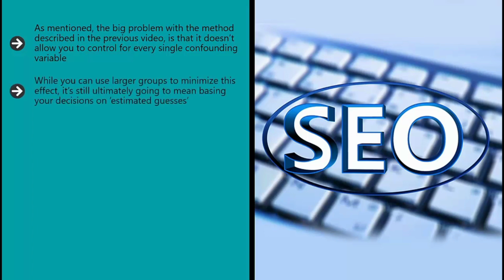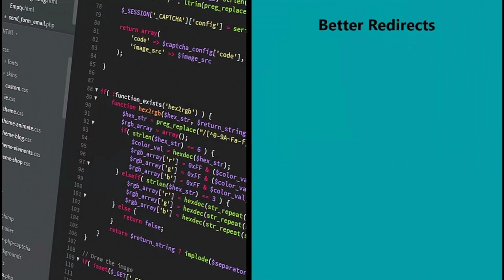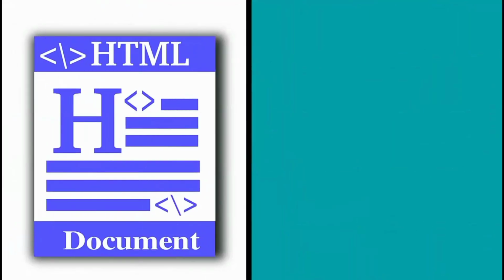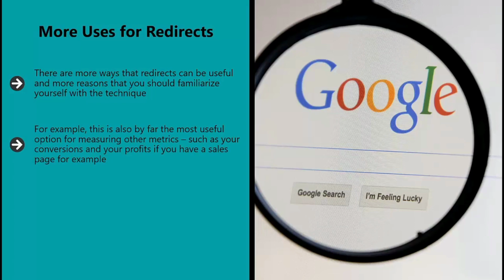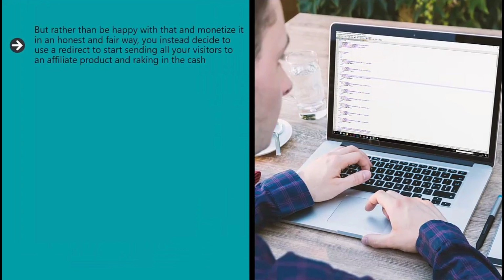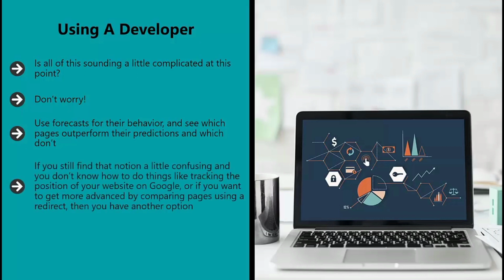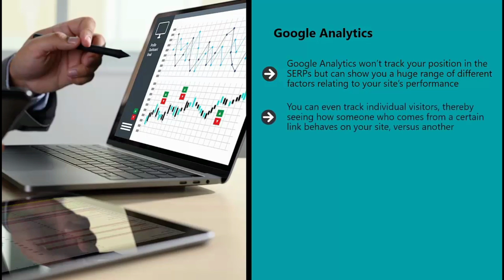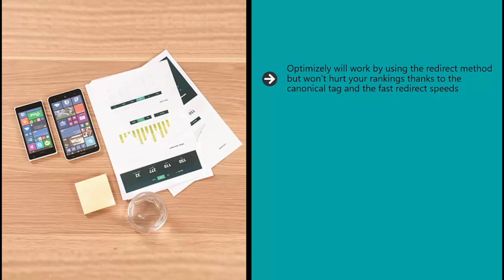best YouTube SEO setting (part 3)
YouTube setting step by step part 3 YouTube best setting YouTube tools seo
best tips for SEO YouTube channel
What is the best SEO tool for YouTube?
Is there a YouTube SEO?
Video for YouTube SEO
youtube seo expert
youtube seo algorithm
youtube seo ppt

Youtube Market
Youtube Social Shares
Contact ORDERS

Installed

YouTube SEO is the practice of optimizing your channel's page, playlists, metadata, description and videos. You can optimize your videos for YouTube's search engine as well as other search engines.

How do I find my YouTube ranking?
How do I get more views on YouTube SEO?

YouTube SEO: How to Rank YouTube Videos in

YouTube SEO: Quickest Way to Rank

What is SEO for YouTube
How do I increase SEO for YouTube

YouTube SEO: How to Optimize Videos for YouTube Search

YouTube SEO Tips · Rename your video file using a target keyword. · Insert your keyword naturally in the video title. · Optimize your videos

Youtube SEO: 16 tips to rank your videos on top.

YouTube SEO is a strategy for optimizing channels and videos

8 Simple YouTube SEO Tips to Rank Your Videos Higher in Search

Achieve higher ranking with these YouTube SEO tips · Choose your keyword

YouTube SEO 101: Get started optimizing video.

When it comes to YouTube SEO, a lot of the optimization work .

YouTube SEO Strategy: Tips to Boost Your Search Ranking

YouTube SEO
YouTube SEO in 2021: How to Get Your Videos to Rank
YouTube SEO: How to Rank Your Videos
SEO resources
SEO resources
SEO resources
Best SEO YouTube channel
YouTube ranking factors
How to rank YouTube videos fast
YouTube optimization
YouTube video ranking
how to successful youtuber how to earning of YouTube  how to make money online
youtube views increase trick
how to increase views on youtube trick

video marketing course social video marketing course video marketing course online free
Make Money Online From Video Marketing Profit Kit Video Upgrade
My tools:

100% Free with “Resell Rights”.

About Course: 10,000 USD in one month, from Video Marketing Profit Kit Video Upgrade. 100% FREE course.